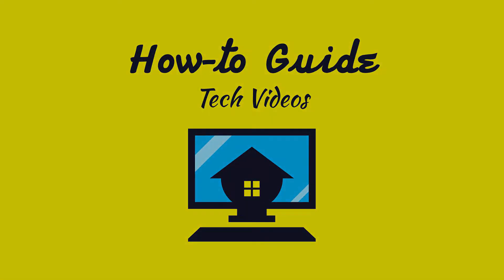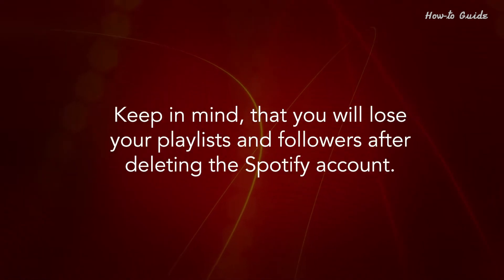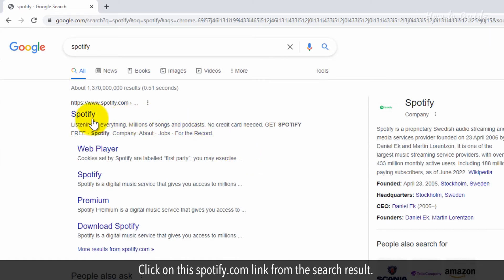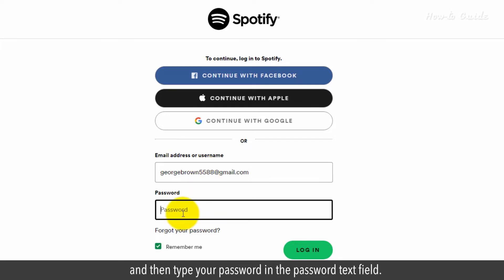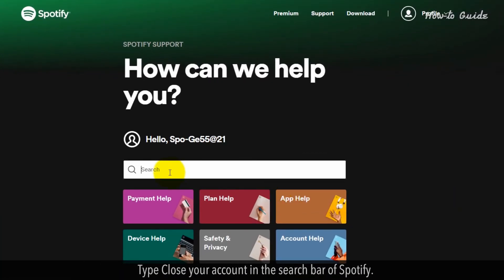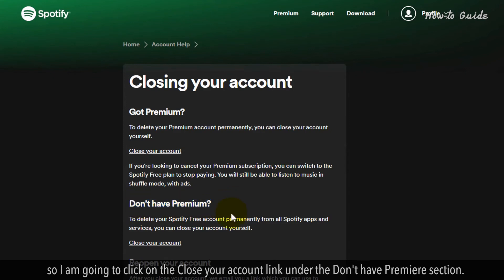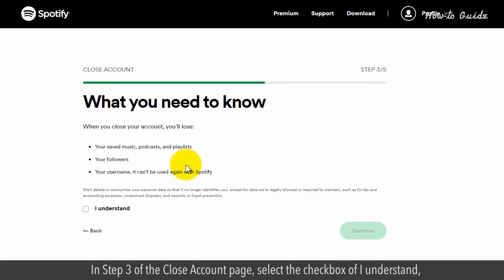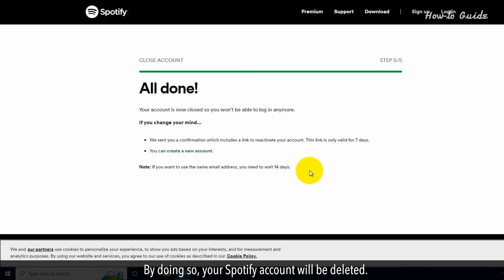How to Delete Spotify Account :Tutorial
Spotify account delete process: Step-by-step guide:
Spotify is one of the best music streaming apps across the globe. If you are not using Spotify for a long time or do not want to use it in the future. Then, you can delete the Spotify account. Keep in mind, that you will lose your playlists and followers after deleting the Spotify account. Let’s see the steps to delete the Spotify account.

1. Open your web browser.
2. Type Spotify in the google search bar, and press the Enter key on your keyboard.
3. Click on this spotify.com link from the search result.
4. Click on the Login button at the top right.
5. Type your registered email with Spotify, and then type your password in the password text field.
6. Click on the Login button.
7. Click on the profile icon at the top right.
8. From the drop-down list, click on Support. This will open a Spotify support page.
9. Type Close your account in the search bar of Spotify.
10. From the search result, click on the Closing your account link.
11. If you are using a Premiere account of Spotify then click on the Close your account link under this section.
12. As I am using a free Spotify account so I am going to click on the Close your account link under the Don't have Premiere section.
13. On the Next Close account page, Click on the Close account button.
14. In Step 2, click on the Continue button.
15. In Step 3 of the Close Account page, select the checkbox of I understand, and then click on the Continue button.
16. You will receive an email from Spotify to your registered email.
17. Open the email and click on the Close My Account button.
18. By doing so, your Spotify account will be deleted.